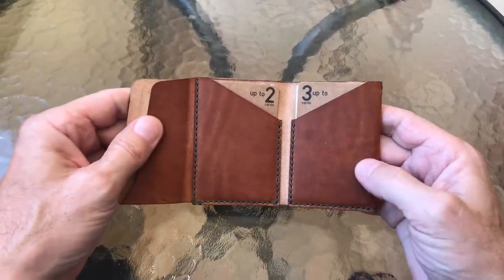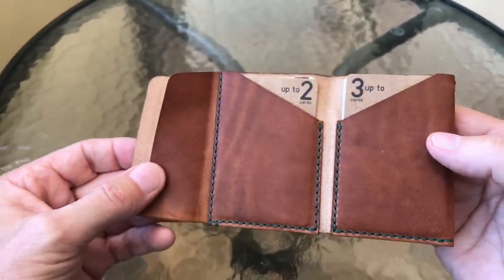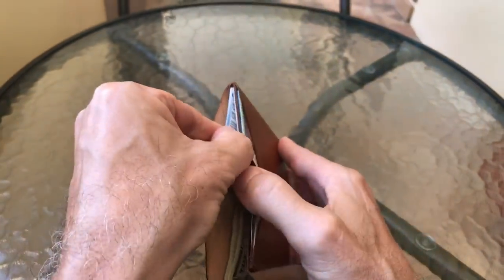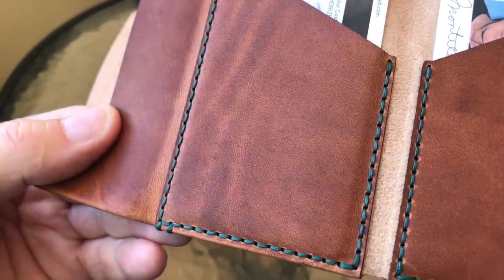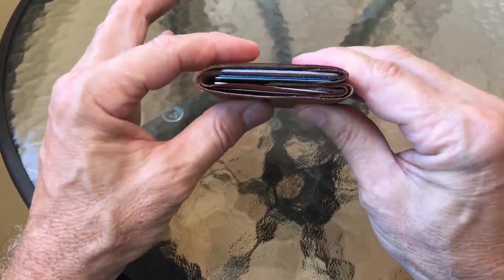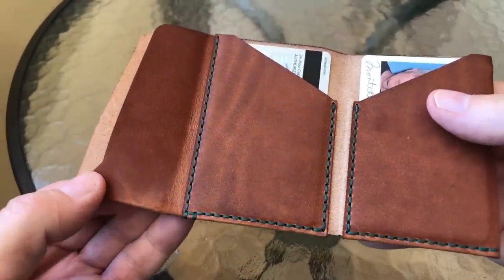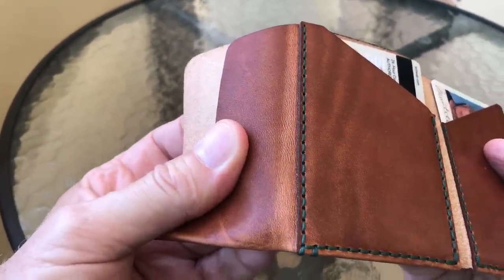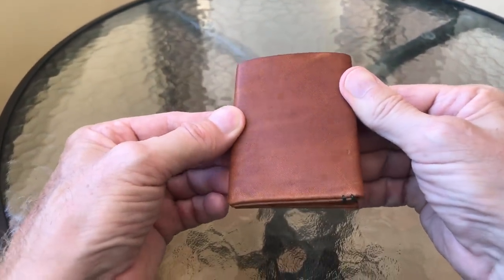M^2 Minimum Squared in Horween Leather